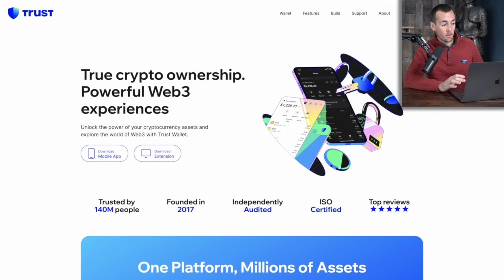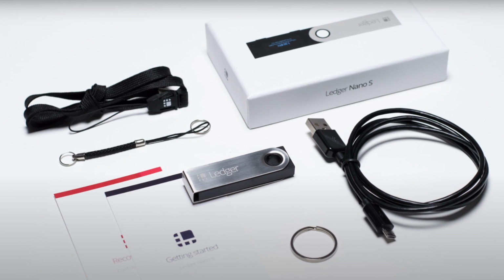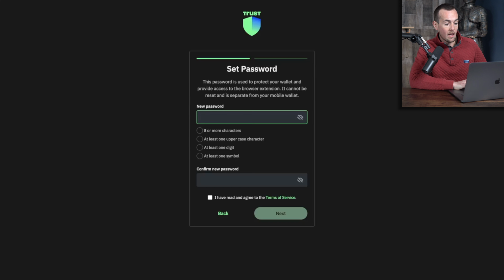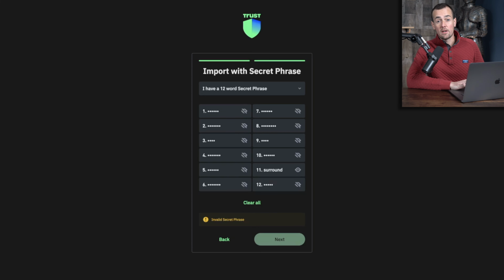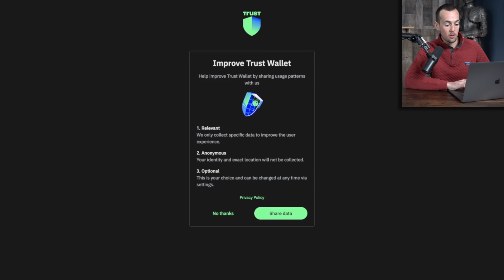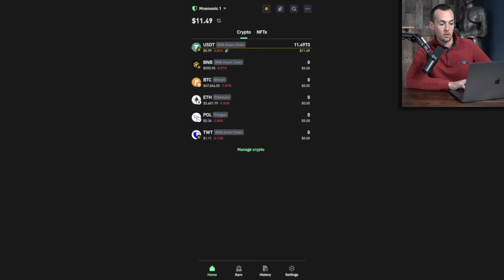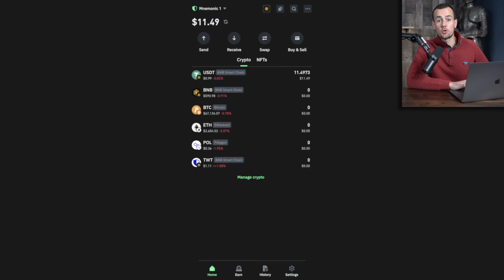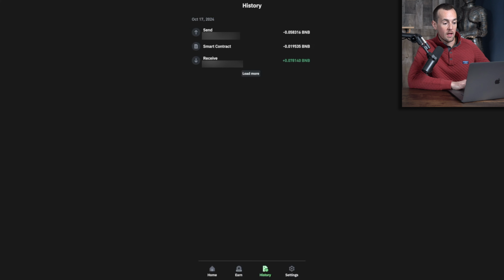Trust Wallet On Desktop Extension Tutorial